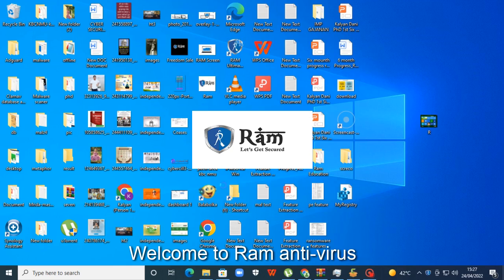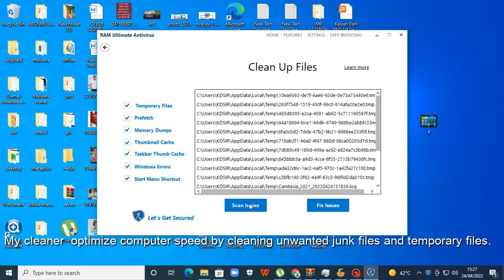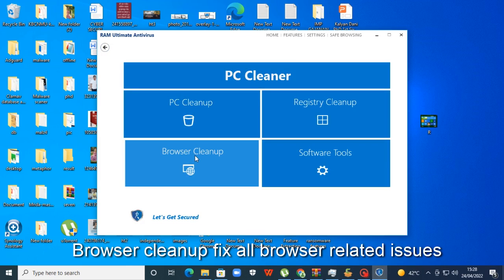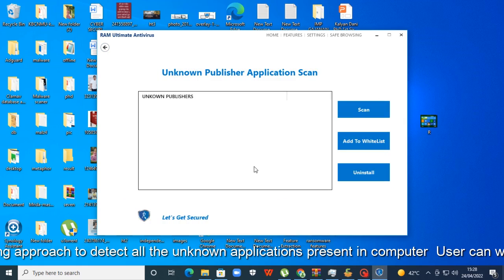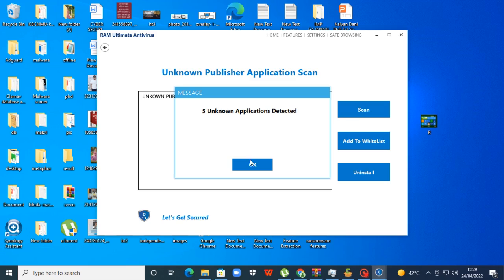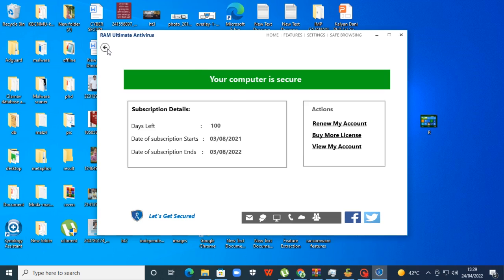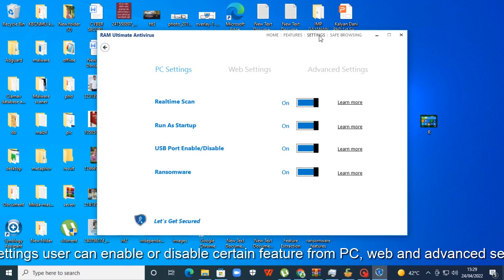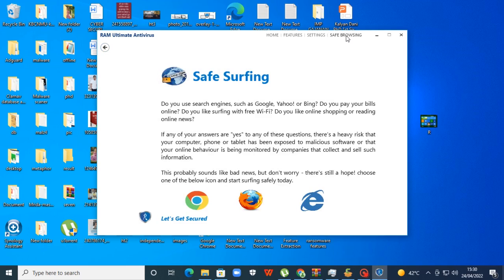Ram Antivirus Product Demo